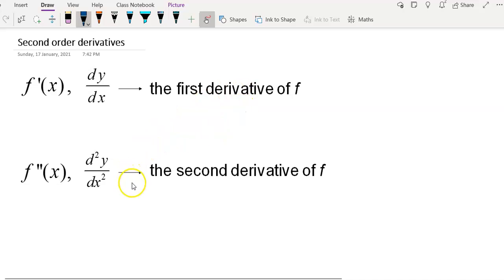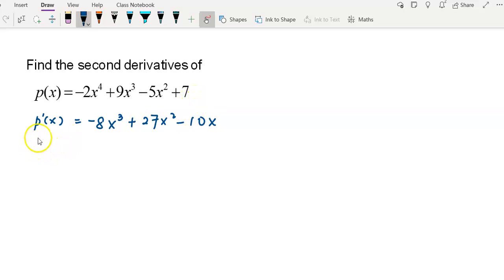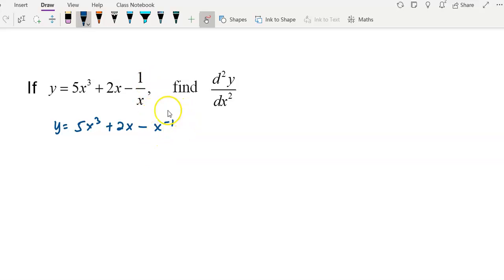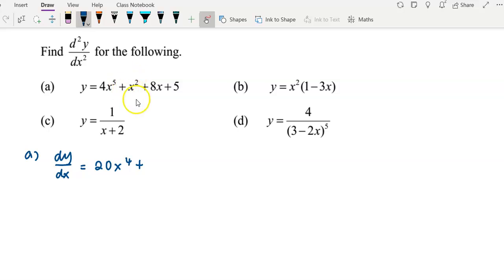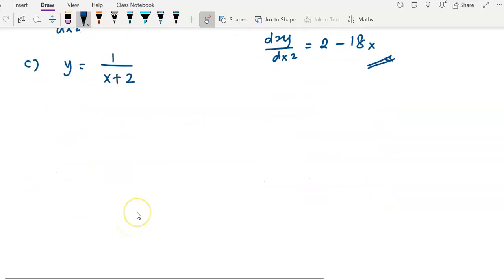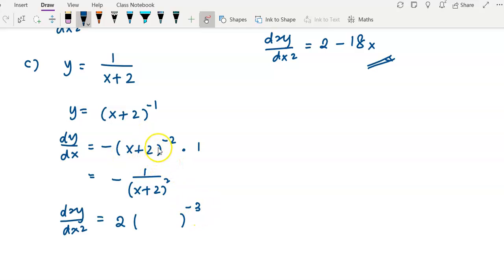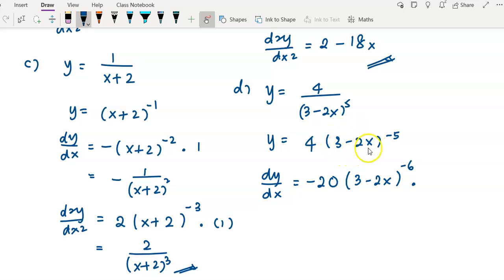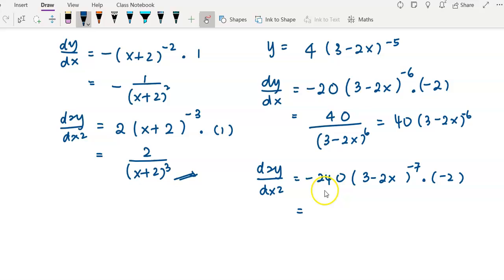Second order derivative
Some examples in finding second derivative. Hope it helps.